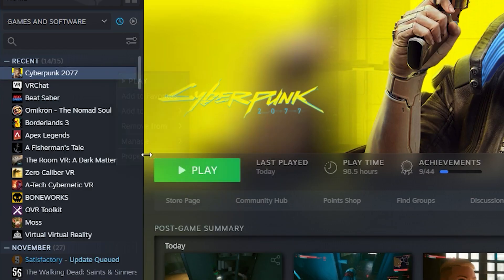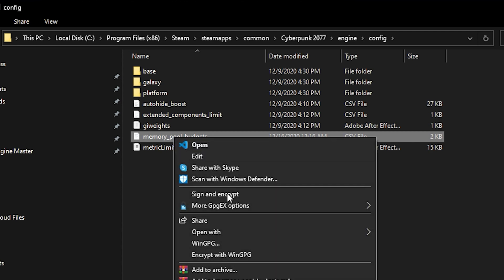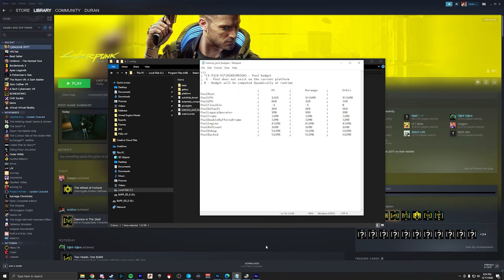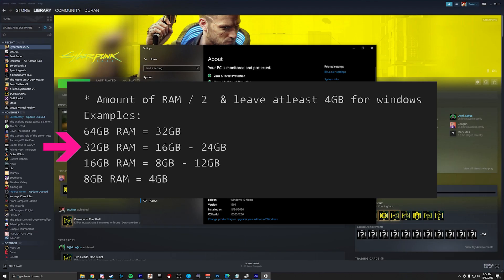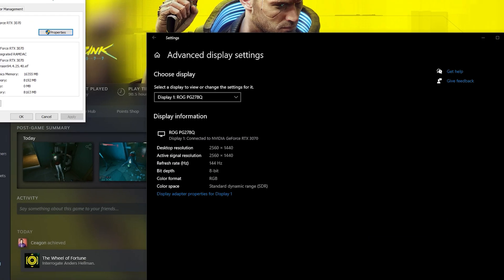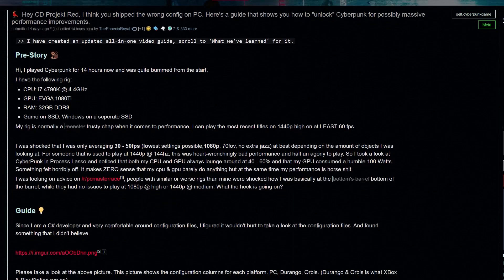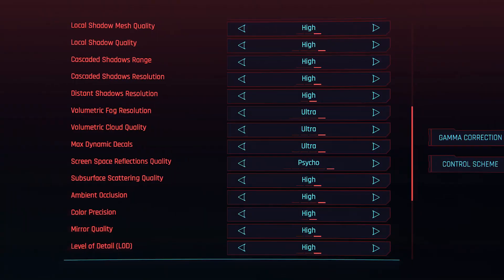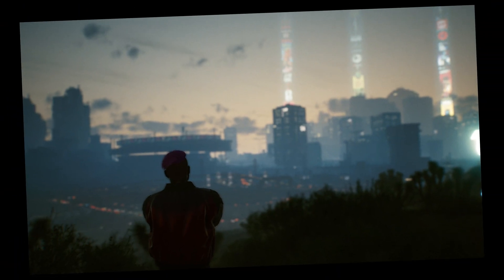How to get significantly better frames in Cyberpunk 2077 in under 2 minutes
CALCULATOR:
* Amount of RAM / 2  & leave at least 4GB for windows
Examples:
64GB RAM = 32GB
32GB RAM = 16GB - 24GB
16GB RAM = 8GB - 12GB
8GB RAM = 4GB

Open steam, right click on Cyberpunk and go to properties. Click on Local Files then Browse Local Files.

If you got it on GOG then you’re looking for:
[Drive]:\[User]\Program Files x86\GOG Galaxy\Games\Cyberpunk 2077\engine\config

If you got it on Epic then you’re looking for:
[Drive]:\[User]\Program Files x86\Epic Games\Cyberpunk 2077\engine\config

From here go into engine then config. We’re lookin’ for the file “memory pool budgets”. Right click it and open with NotePad (or the text editor of your choice).

All we have to do is tweak two things in here: PoolCPU and PoolGPU. What you’re gonna tweak them to depends on your RAM and VRAM. Check the calculator at the top of this description for the RAM input.

Don’t know how much RAM or VRAM you have? No problem!

Start Menu: type “About your PC”. Open it and you should see a line displaying your ram. Input that amount into the PoolCPU column.

For VRAM: Start Menu then Display Settings. Scroll down and hit Advanced Display Settings then at the bottom click Display Adapter Properties for Display 1. Your VRAM is the line “Dedicated Video Memory”. Whatever that number is next to it, that’s what goes in the second column.

Save the text file! Close out of everything! Take a shot! Call your ex! We are done.

Enjoy the frames and have a jovial time in Cyberland_World.exe